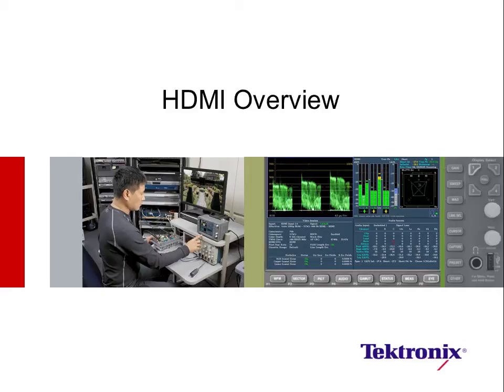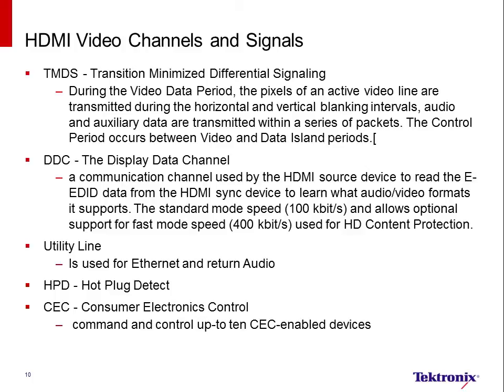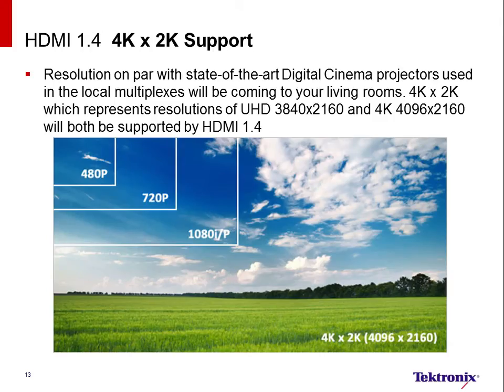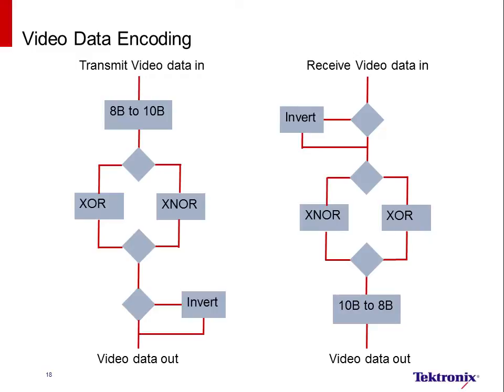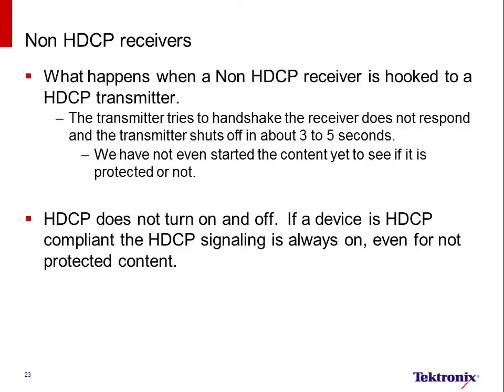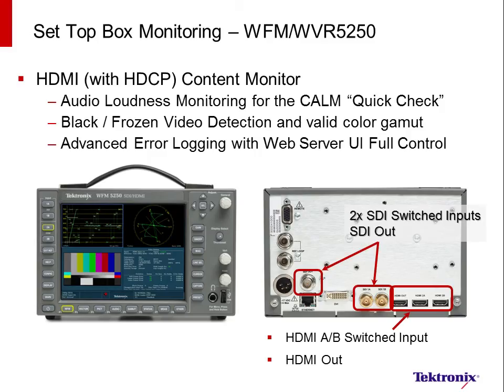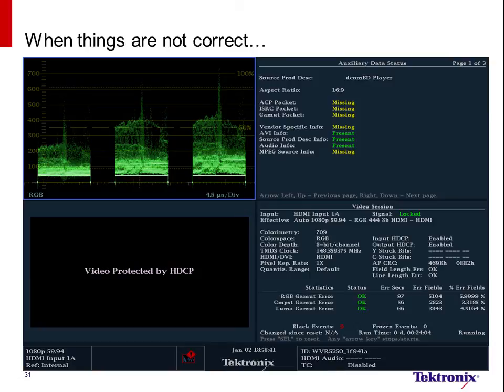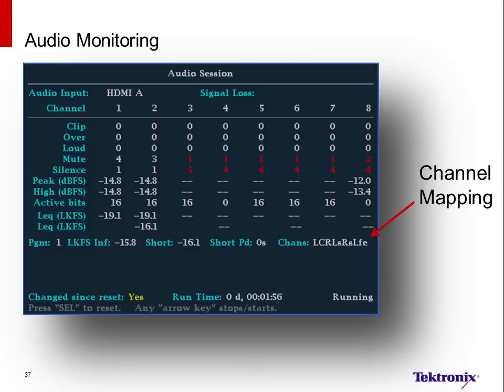How to Test Video Quality Through HDMI with HDCP | Tektronix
This webinar will teach you how to test video signals with HDCP encryption through HDMI without the use of a separate protocol analyzer. In addition, we'll provide tips and tricks on how to do effective audio loudness monitoring, picture quality analysis, equipment characterization and more at the output of a Set Top Box or Blu-Ray player. Watch this webinar to learn more about:

• How to test video signals with HDCP encryption through HDMI
• An overview of HDMI 1.3, 1.4, & 1.4A and how they relate to SDI
• Tips & tricks for effective audio loudness monitoring, picture quality analysis, equipment characterization and more!